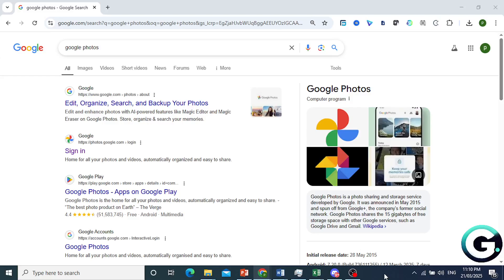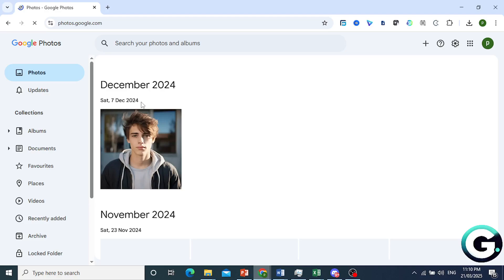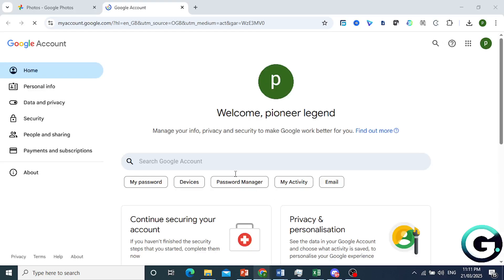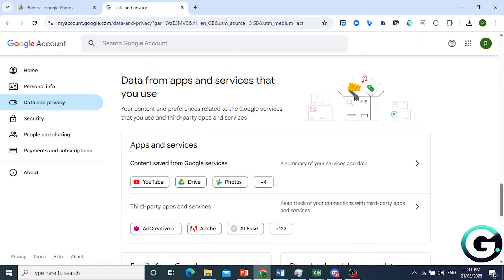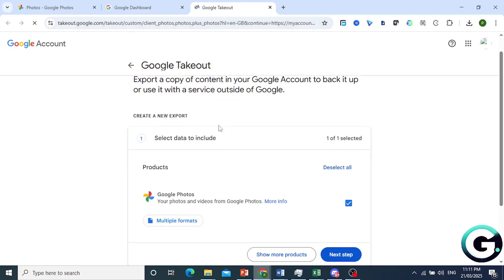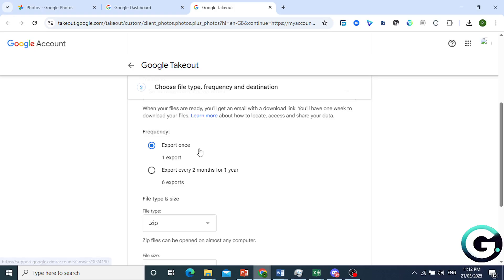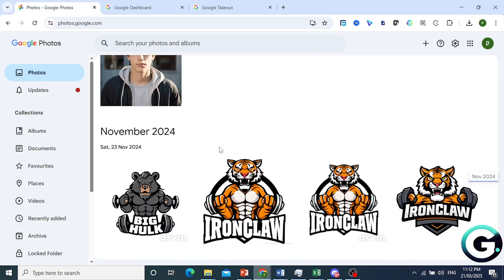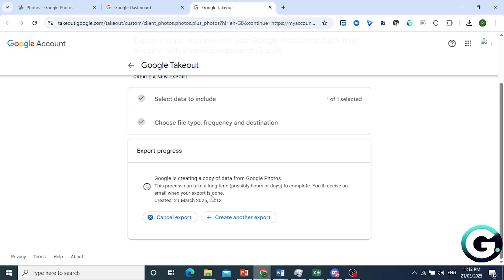How to Transfer Google Photos to Laptop (2026)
Hello in this video I will show: How to Transfer Google Photos to Laptop (2026)